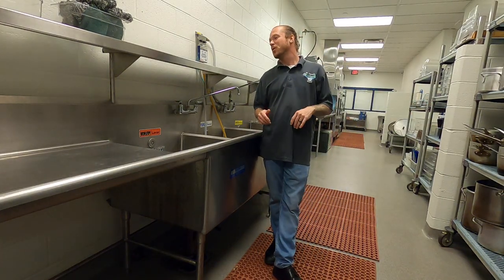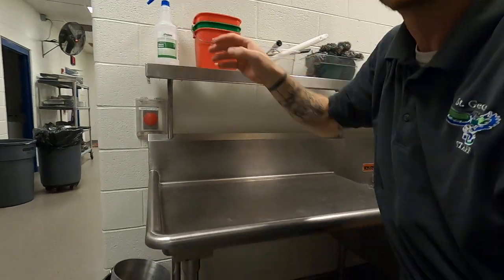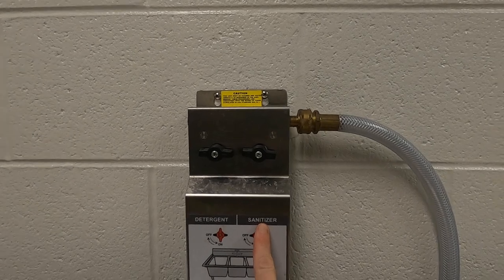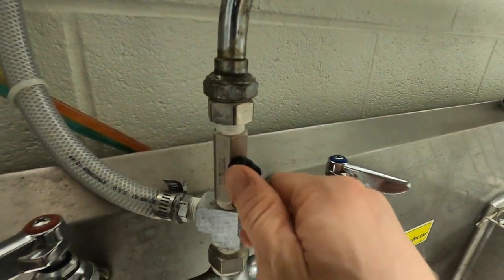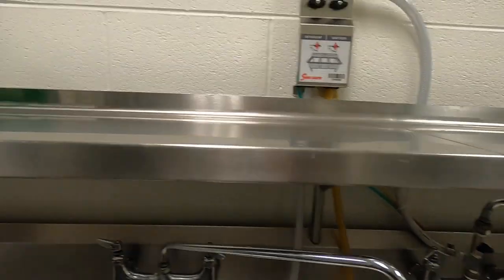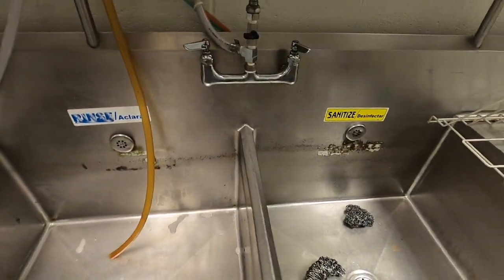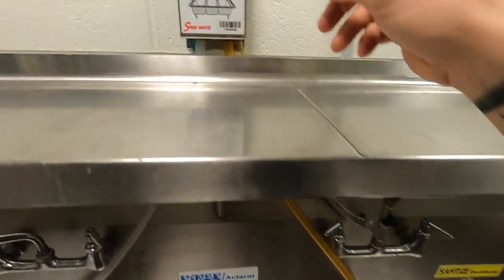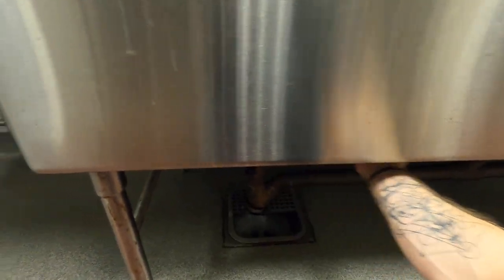Pot Sink - Step 1